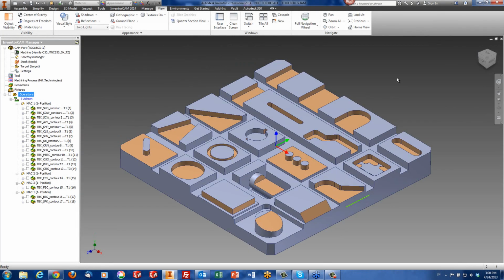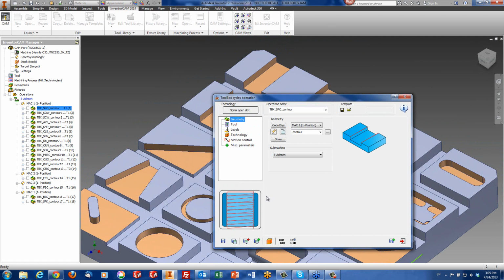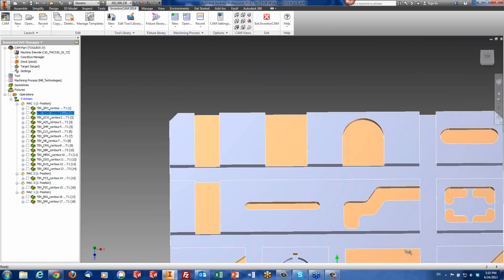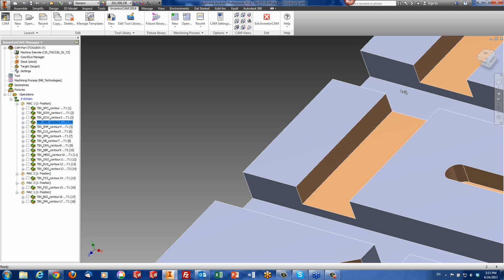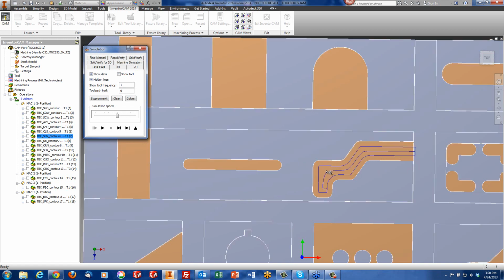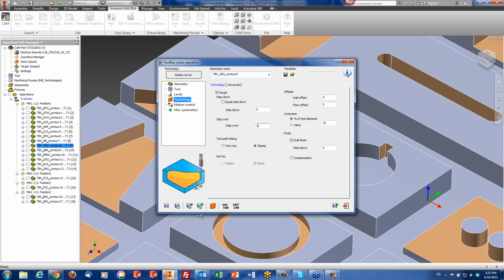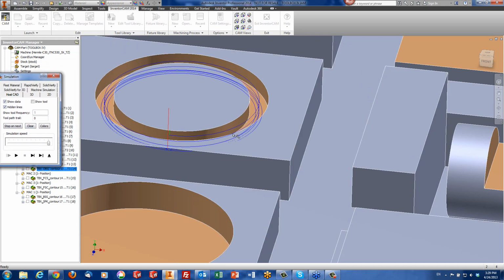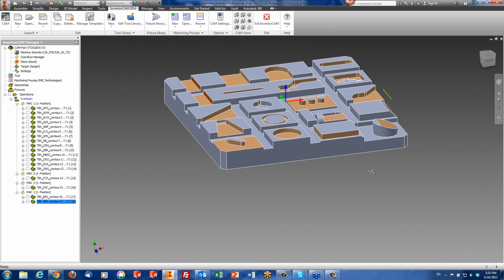SolidCAM University: ToolBox - part 4